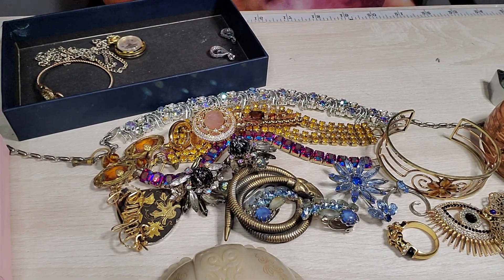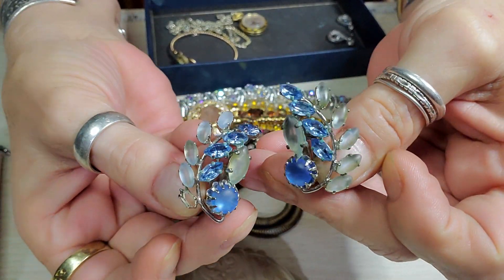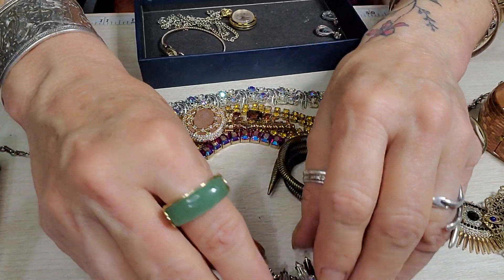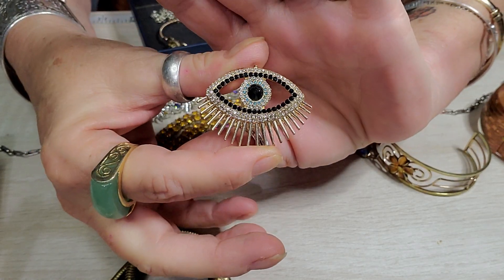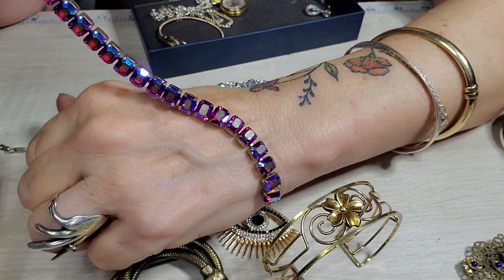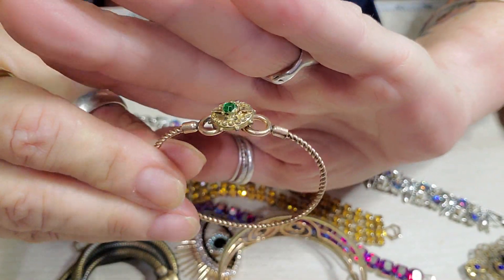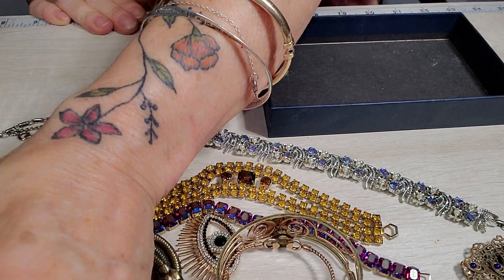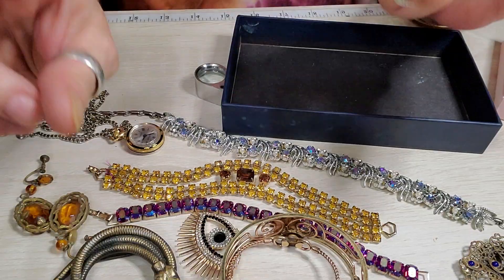VINTAGE JEWELRY HAUL/FRIEND MAIL